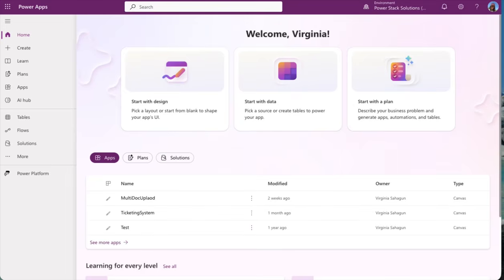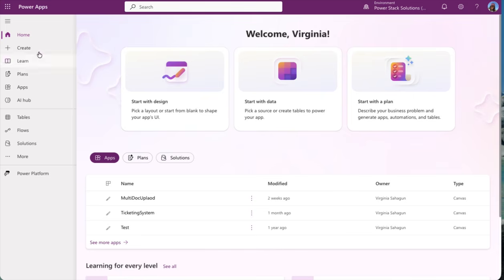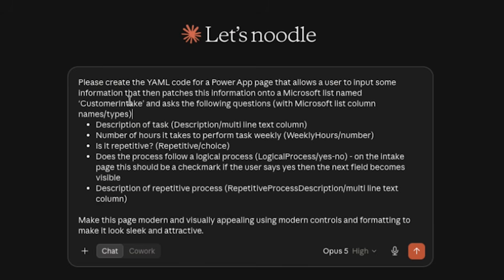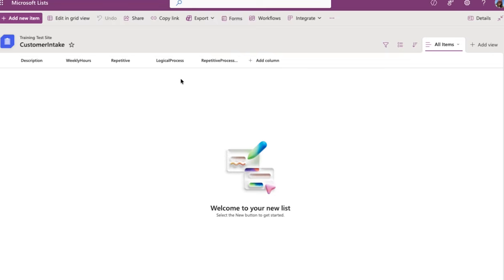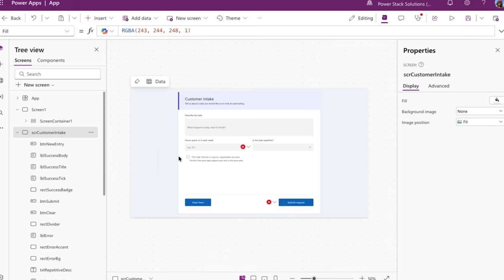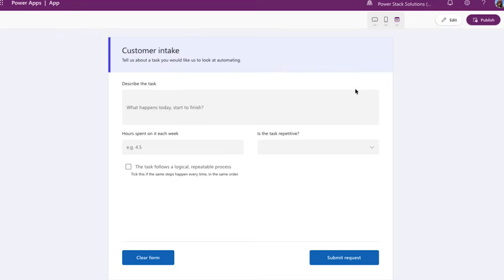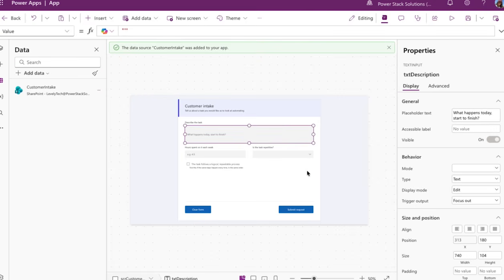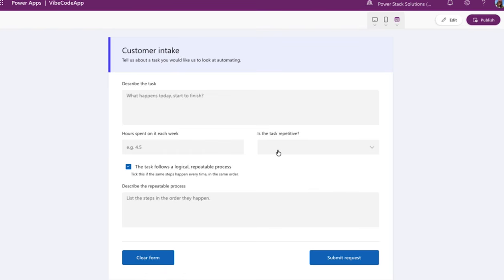How to Vibe Code Power Apps without a Premium License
How to Vibe Code in Power Apps WITHOUT Premium Licenses! (2026 Workaround)

Want to build fully custom Power Apps just by typing prompts, but sick of hitting the Dataverse Premium License paywall? In this step-by-step tutorial, you will learn how to leverage the groundbreaking vibe coding trend to generate beautiful, full-stack applications without paying for premium connectors!

This approach is ideal for Power Apps developers, Microsoft 365 administrators, business analysts, citizen developers, and organizations that want to build custom business applications without adding premium license costs.

Please note: Licensing depends on the connectors, features, and services used in your final solution. Always confirm current Microsoft licensing requirements for your organization.